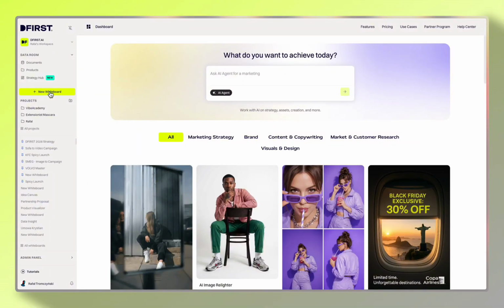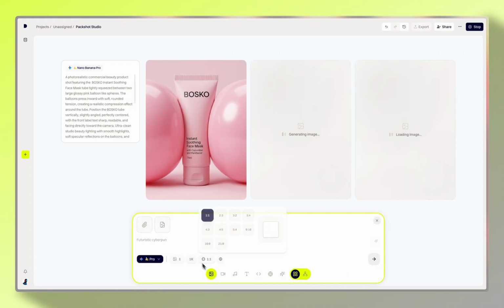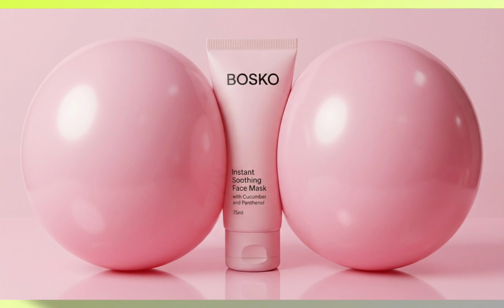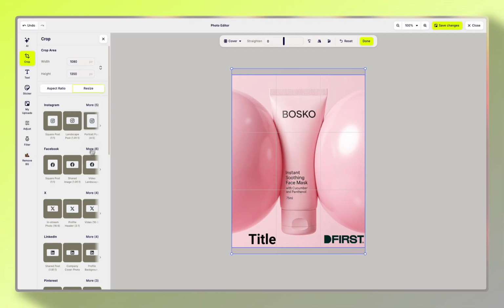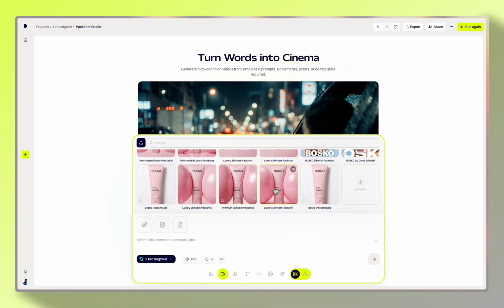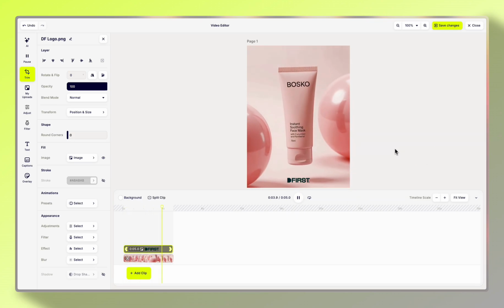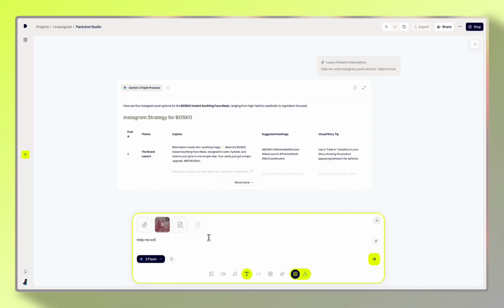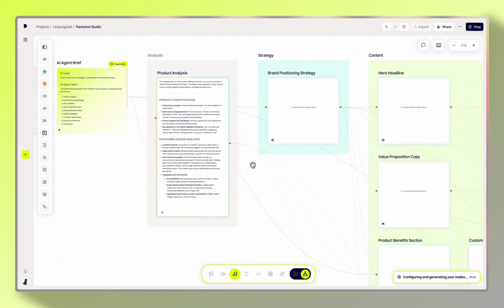Master the DFIRST Creative Engine: Feed Mode, Whiteboard & Multi-Modal AI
In this foundational tutorial, we’ll show you how to navigate the DFIRST Creative Engine—a multi-modal workspace where you can go from a single product packshot to a high-fidelity, cross-channel campaign in minutes.

Whether you prefer the streamlined Feed Mode for rapid generation or the advanced Whiteboard Mode for complex orchestration, this guide will help you choose the right workflow for your next big idea.

👇 In This Tutorial, You'll Learn How To:

Switch Between Workflow Modes: Master the simplified Feed Mode for quick assets and the Advanced Whiteboard for full-funnel campaign mapping.

Configure Professional Image Generations: Learn to use models like Nano Banana Pro to generate high-resolution product photography with precise control over aspect ratios and prompt enhancement.

Unlock Multi-Modal Power: Generate more than just images—see how DFIRST builds cinematic videos, original music/audio, optimized ad copy, and even custom code in one platform.

Use Advanced Contextual Actions: Discover how to Outpaint and expand your images, or use Edit with AI to instantly reformat a single creative for every social media ratio.

Master the Integrated Photo Editor: Fine-tune your results with a Canva-style editor to adjust brightness, apply filters, and add brand logos or text overlays.

Orchestrate 14-Step AI Agents: Watch our AI Agent analyze a product and build a comprehensive 14-step marketing plan—from brand positioning to high-converting landing page copy—in under 20 minutes.

Stop jumping between a dozen tools. Learn how to orchestrate the entire marketing lifecycle in one unified OS.